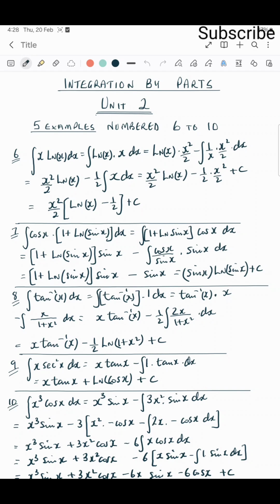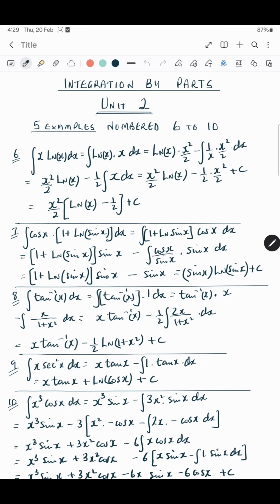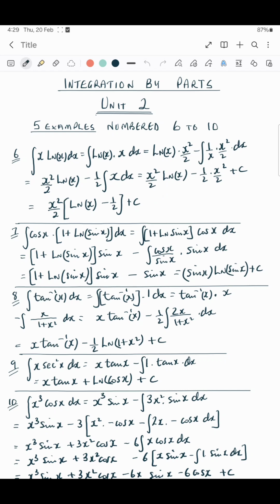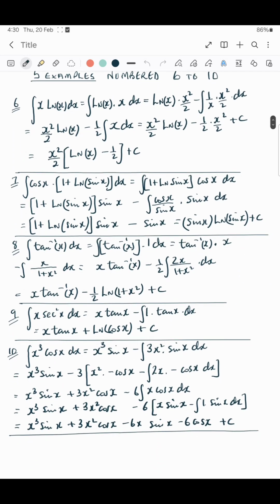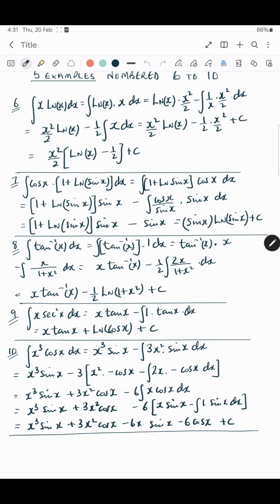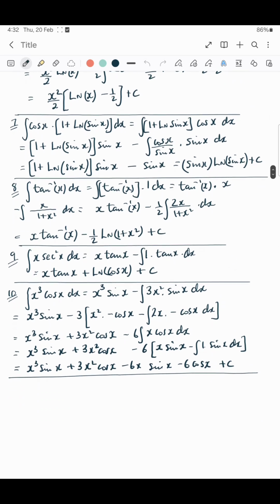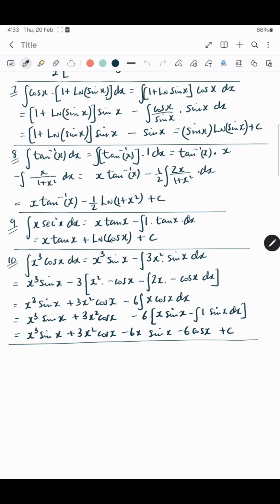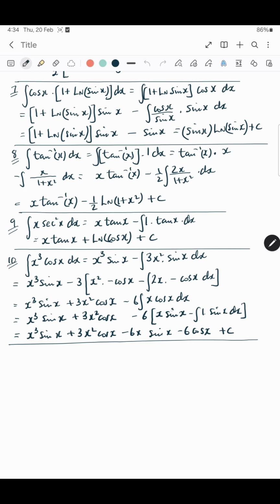INTEGRATION BY PARTS UNIT 2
In today's video I will be teaching you more about integrals by parts.